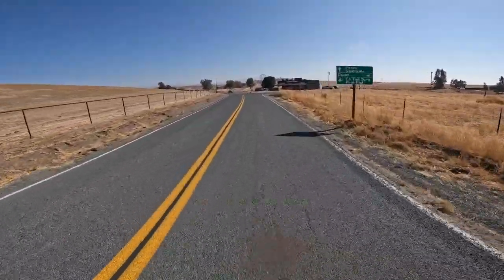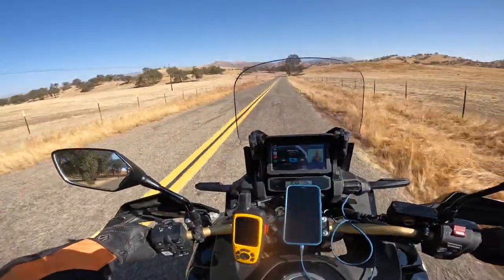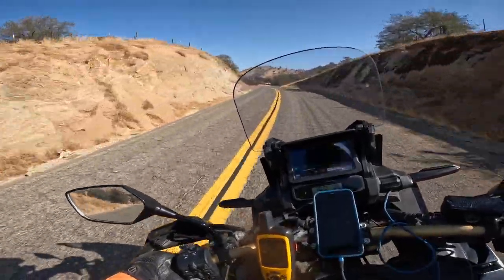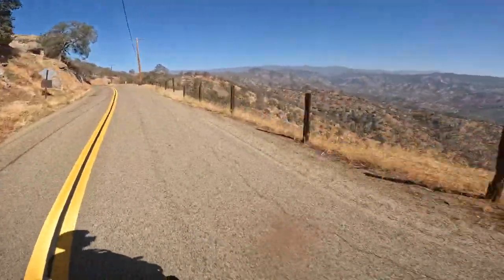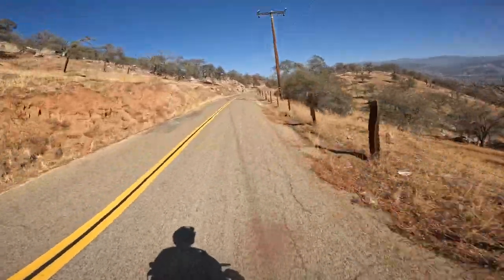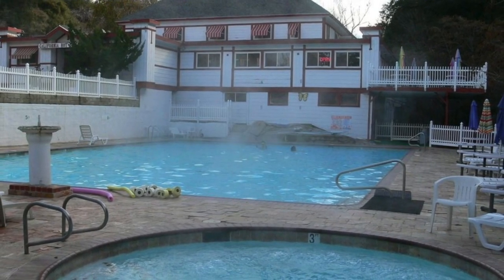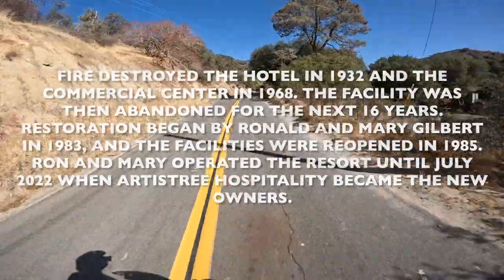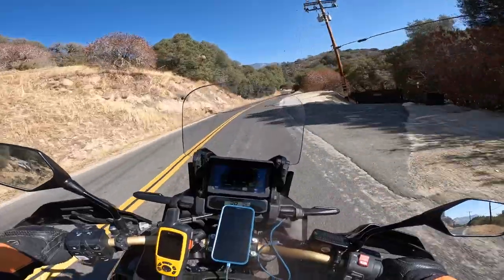Africa Twin trip to California Hot Springs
This ride goes up to about 3600 feet to the historic California Hot Springs Resort, founded in 1882!  Fire destroyed the hotel in 1932 and it was not rebuilt until 1983.

The ride begins in Fountain Springs at the Saloon.  Established in 1858, the historical Fountain Springs was a station on the Butterfield Overland Mail route, 14 miles southeast of Tule River Station and 12 miles north of Mountain House from 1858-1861. The Butterfield Overland Mail was a stagecoach service that carried passengers and U.S. Mail from Memphis, Tennessee, and St. Louis, Missouri, to San Francisco, California. Fountain Springs was named in 1855 by early travelers on their way to the mines along White River. It is said that the owner practically destroyed the spring when he blew it up with dynamite in hopes of increasing the water flow.

Song: "Contagious" by Markvard, no copyright